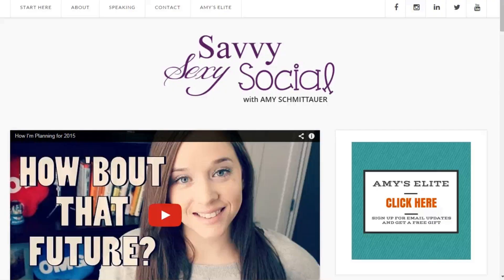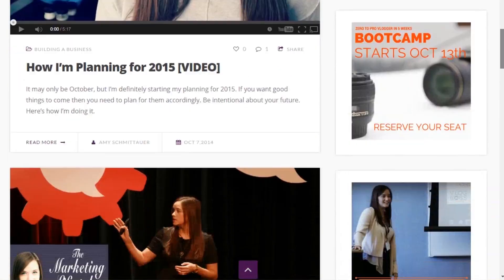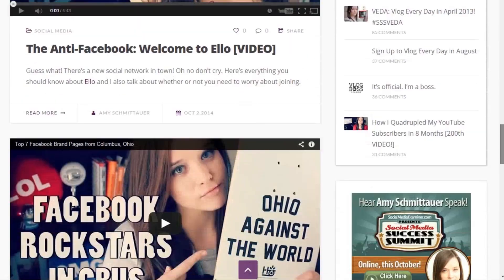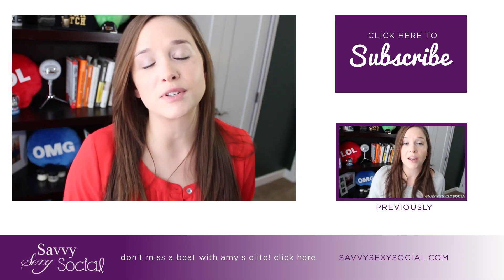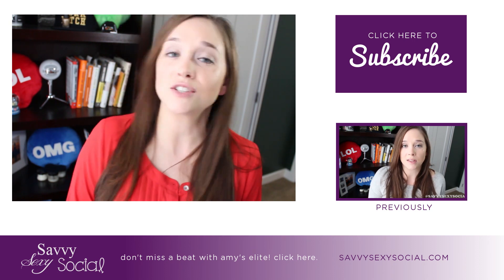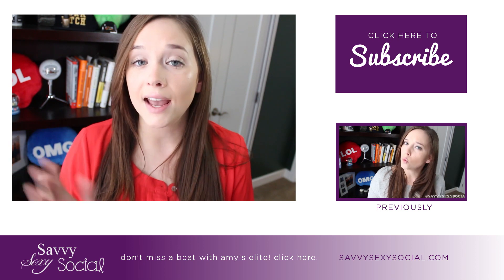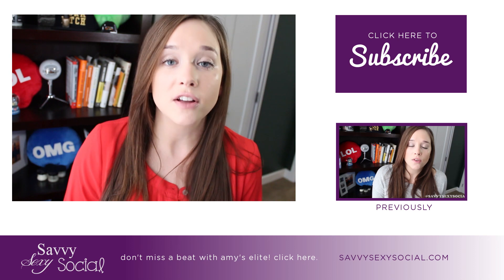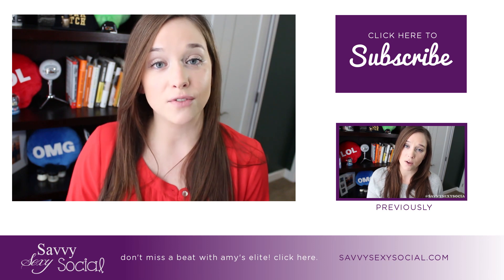Wordpress Design: Find the Right Theme on Themeforest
You'll notice I recently updated SavvySexySocial.com with a brand new theme. I wanted you to know the process I went through to find the right layout and theme for my Wordpress site because it can be difficult to make the right call. Using here's an overview to find the best fit.

SIGN UP FOR AMY'S ELITE SO YOU DON'T MISS A BEAT (and get a FREE copy of my Ultimate Twitter Guide!):

EQUIPMENT:
Editing with Adobe Premiere Pro.